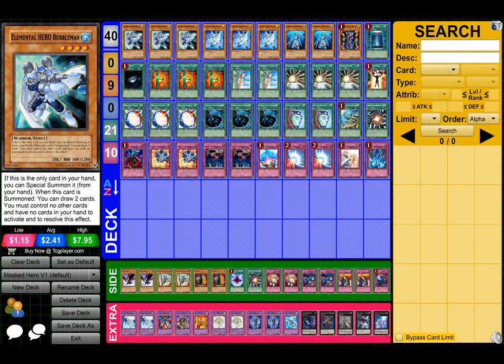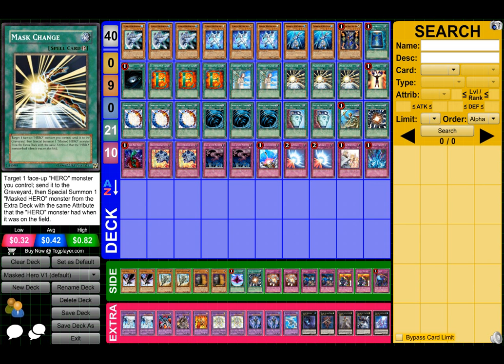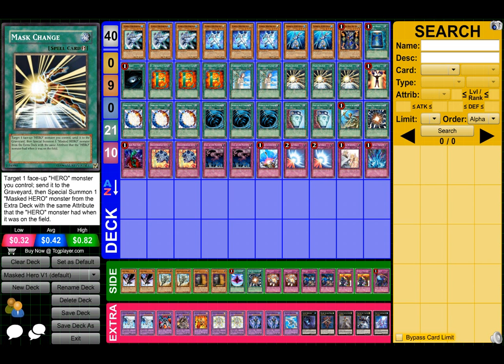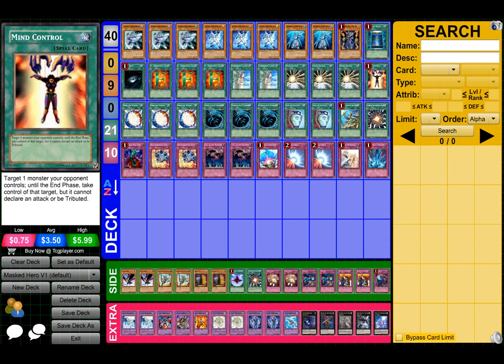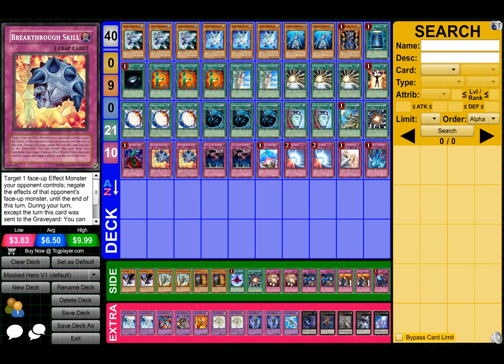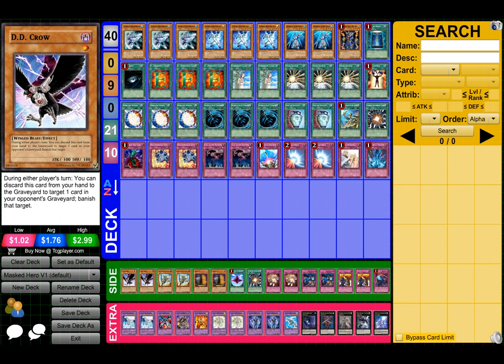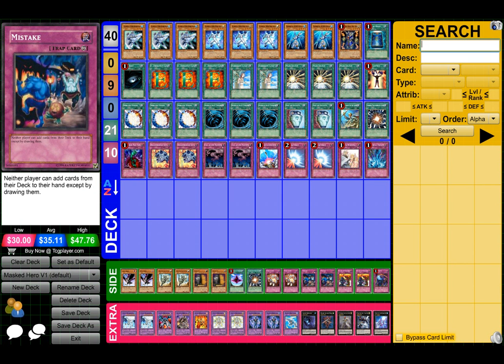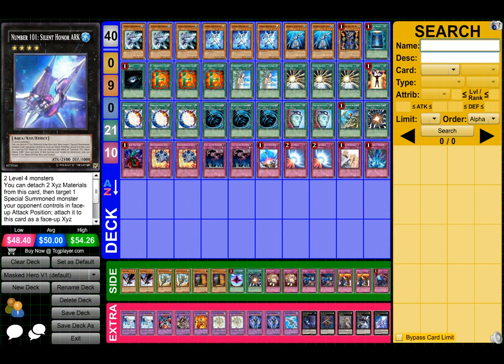Masked HERO Deck discussion (Explanation on how my HERO Deck works)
Yes its a long video about my Masked HERO Deck, but if you can survive and watch it till the end, then you are a true subscriber and watcher of my videos.